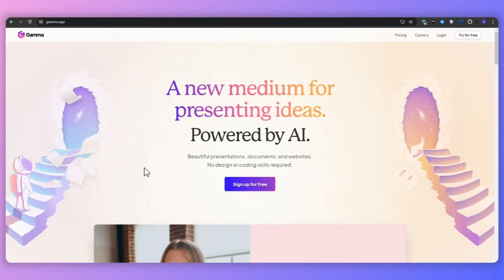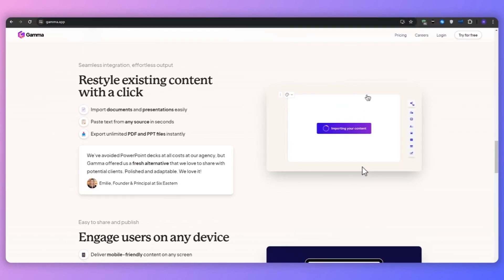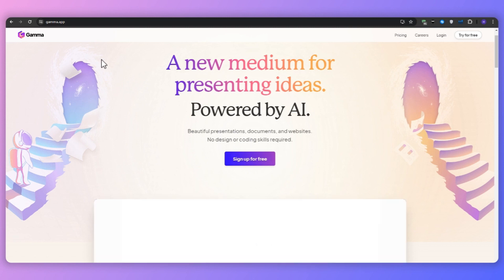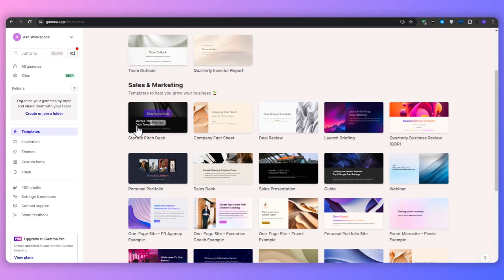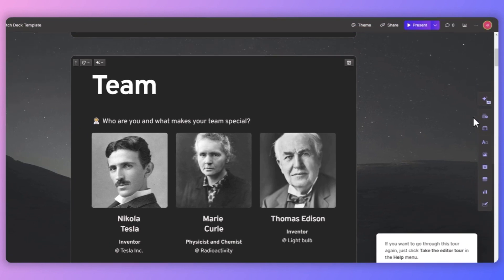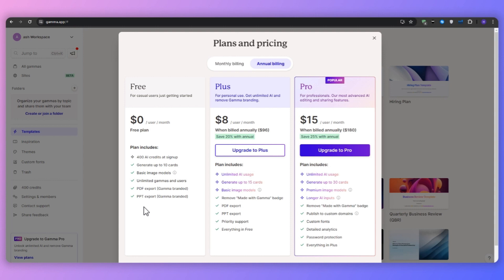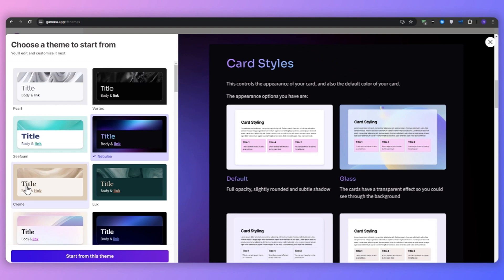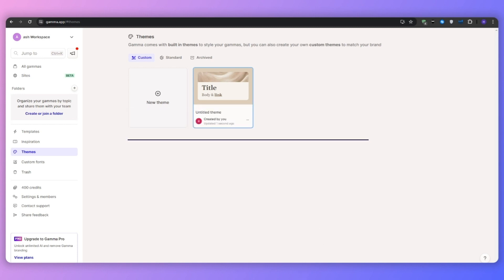Gamma App Review (2025)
In this 2025 Gamma app review, we dive deep into its features, performance, and usability. Discover the pros and cons of the Gamma app to see if it meets your needs. We'll explore its latest updates and enhancements, giving you a comprehensive understanding of what to expect. Perfect for both new users and those considering an upgrade, this review covers everything you need to know. Stay informed with our detailed analysis and make an educated decision. Watch now to get the full scoop on the Gamma app in 2025. Simplify your app selection process with our expert review.

⏱️ Timestamps
Overview 00:00
Key Features and Benefits 00:35
creating professional presentations 02:00
Gamma Pricing 04:00